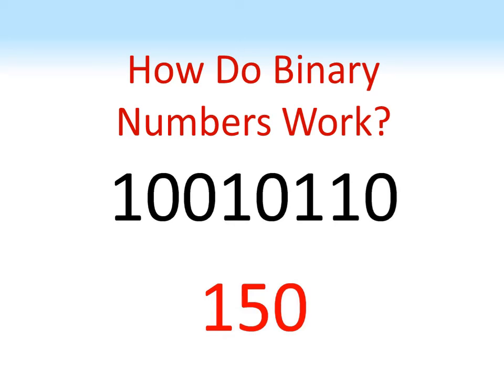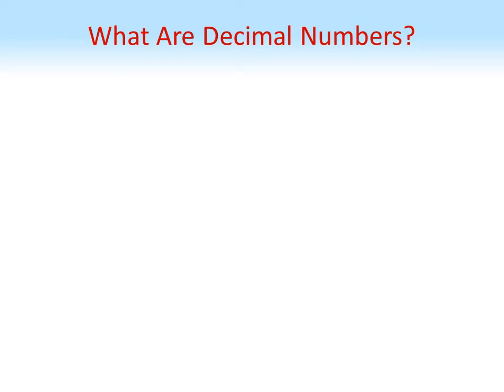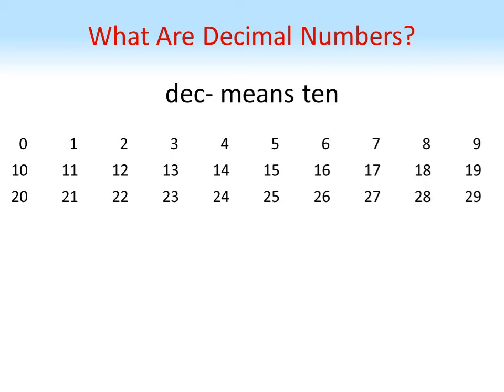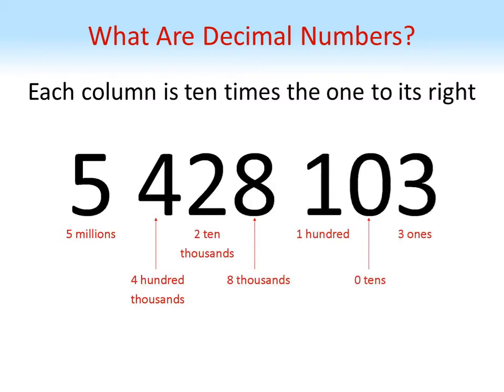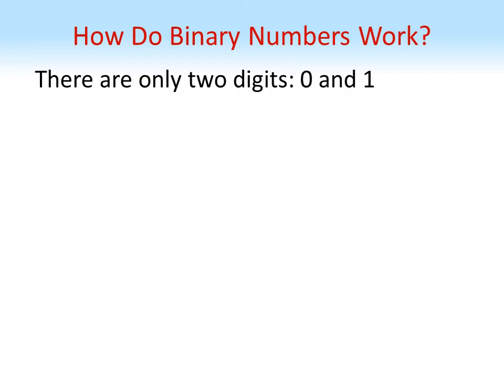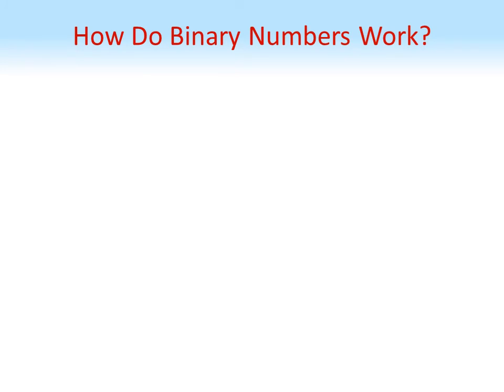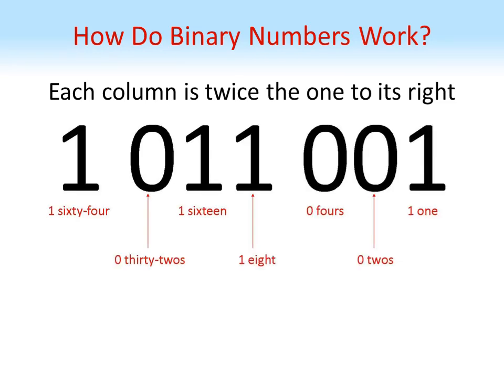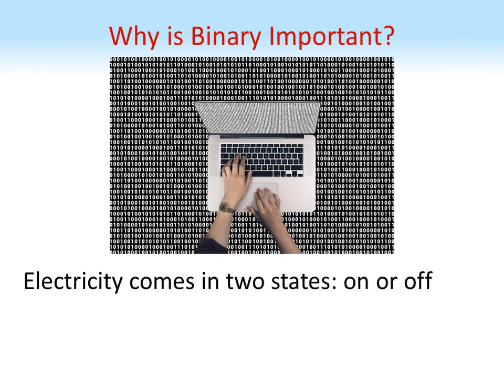How do Binary Numbers Work? - A Look at the Mathematics Behind the Binary System of Counting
What is binary? How does it work? Why is it so important to our everyday lives? Find out this and more in this quick mathematics video looking at binary, decimal and their uses.